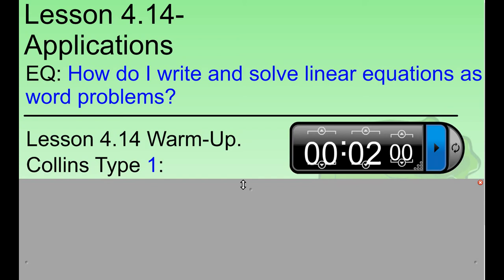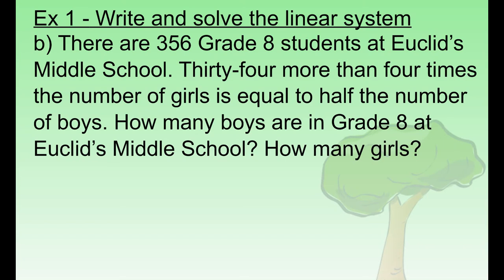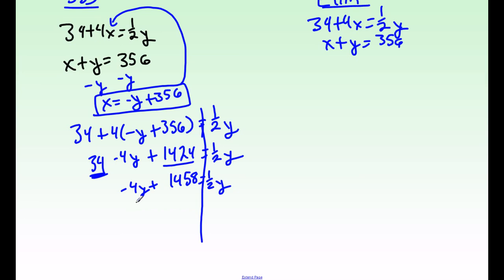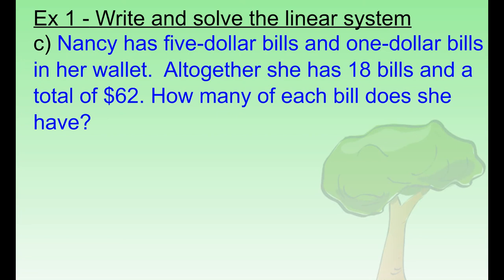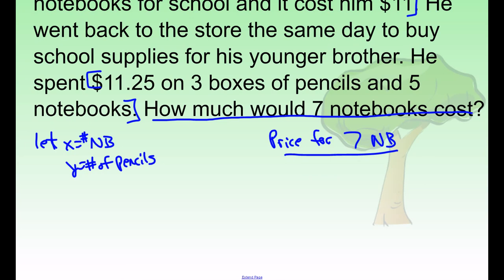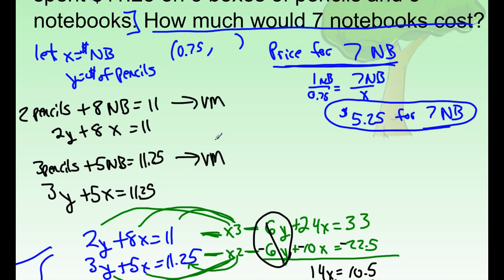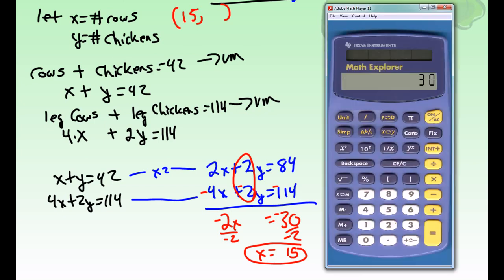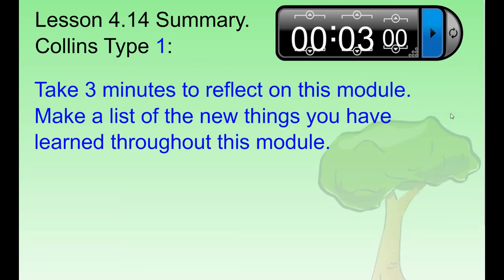G8 4.14 (2015)